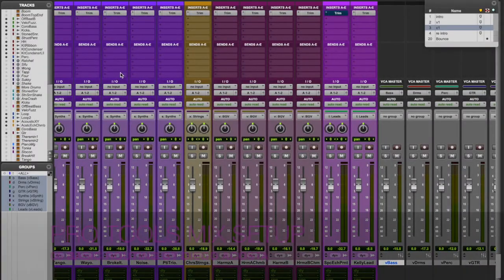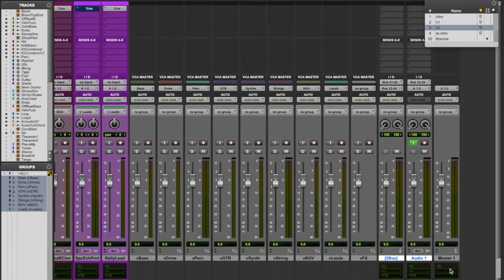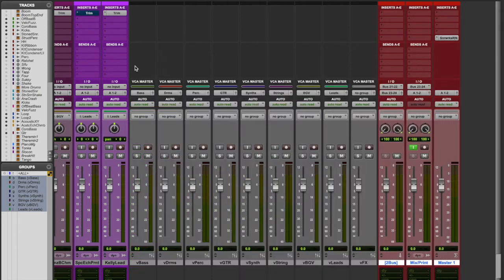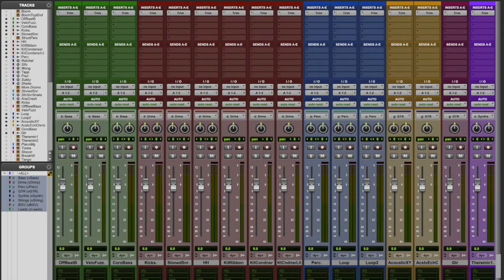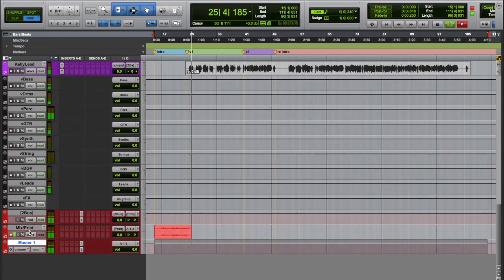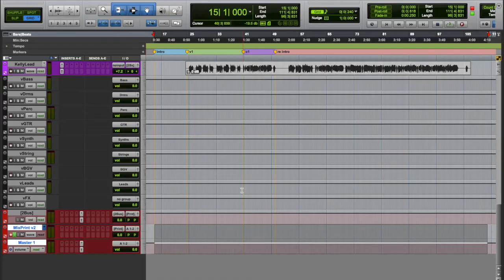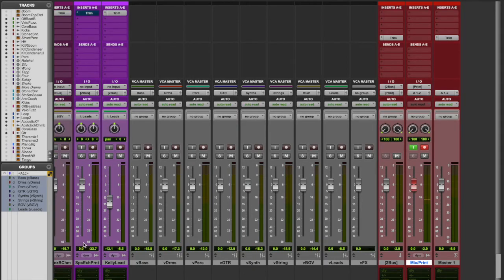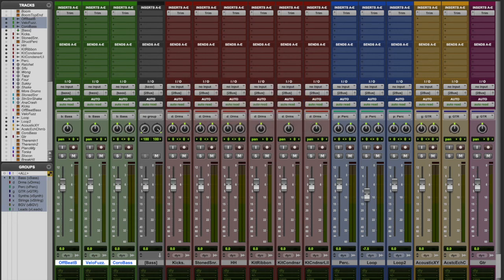06 Pro Tools Mix Setup Basic Routing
In this video I explain why I mix with delay compensation on